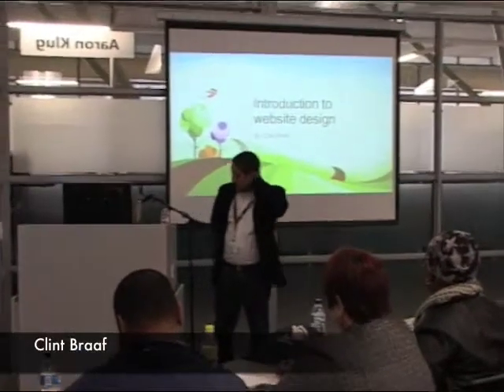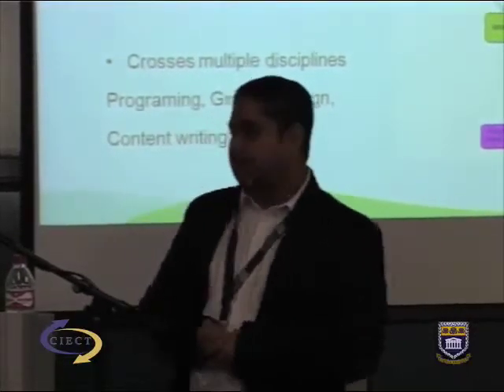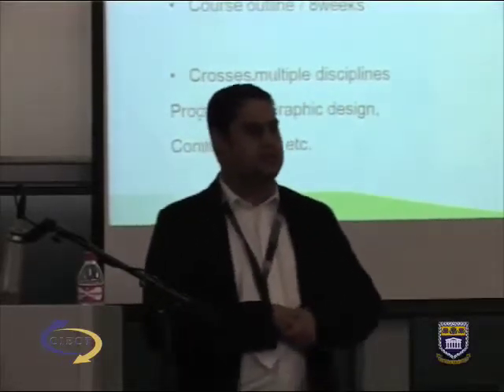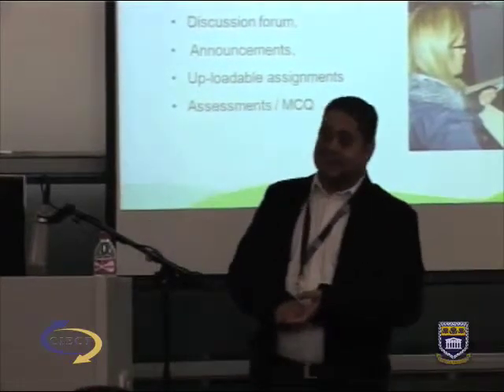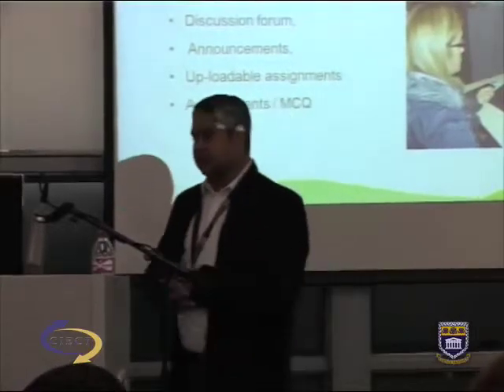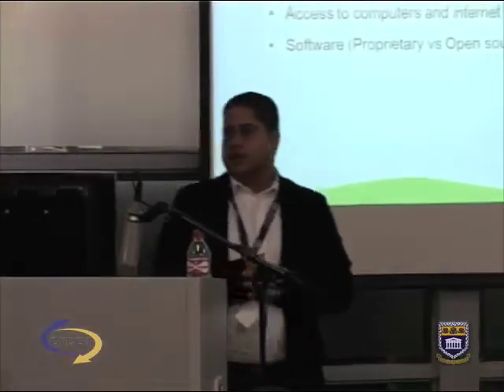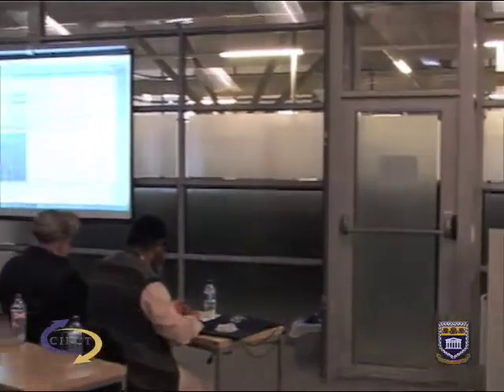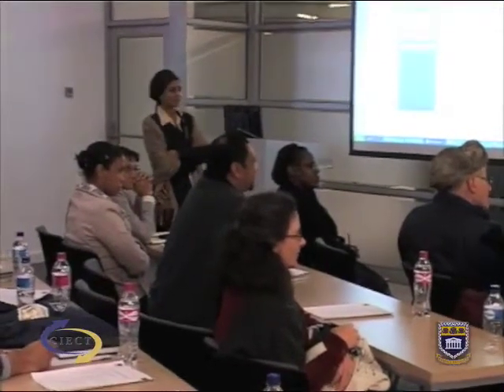Clint Braaf - 6th annual eLearning Colloquium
First-year students engaged in web-desig - by - Clint Braaf